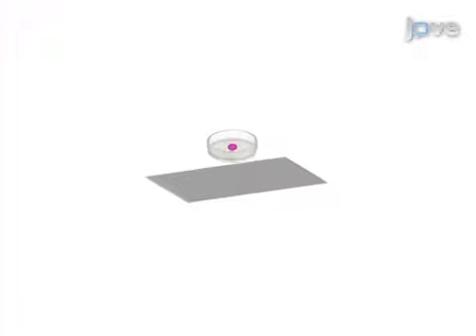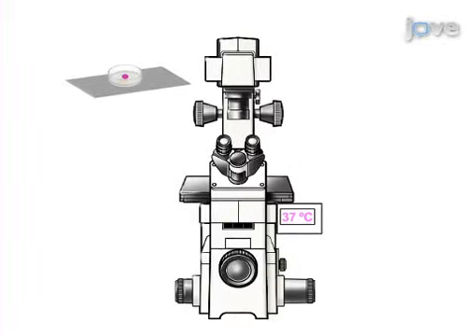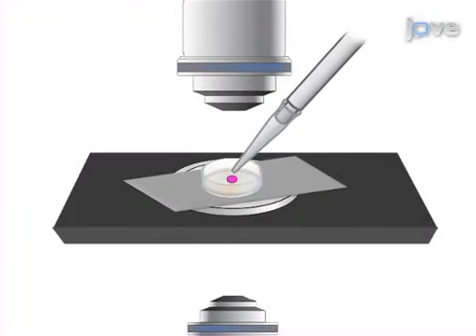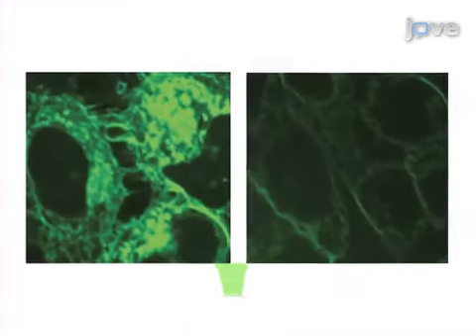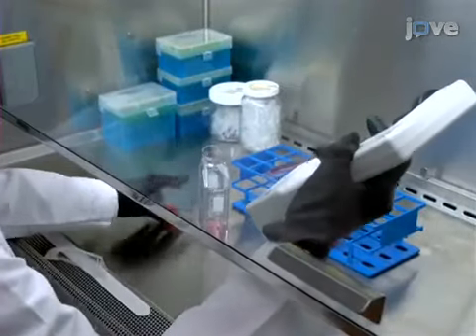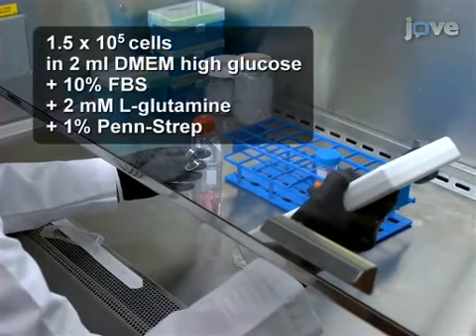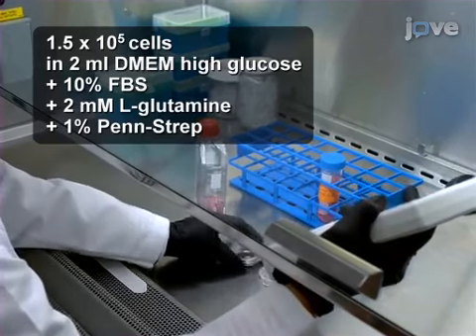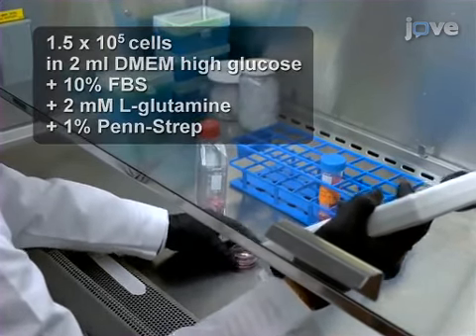Assessing Roles Of Ca2+ & Sphingomyelinase In Repair of Pore-Forming Toxin Wounds l Protocol Preview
Live Imaging Assay for Assessing the Roles of Ca2+ and Sphingomyelinase in the Repair of Pore-forming Toxin Wounds -  a 2 minute Preview of the Experimental Protocol

Christina Tam, Andrew R. Flannery, Norma Andrews
University of Maryland , Department of Cell Biology and Molecular Genetics;

Live imaging of cells exposed to the lipophilic dye FM1-43 allows precise determination of the kinetics by which pore-forming toxins are removed from the plasma membrane. This is a sensitive assay that can be used to assess requirements for Ca2+, sphingomyelinase and other factors on plasma membrane repair.